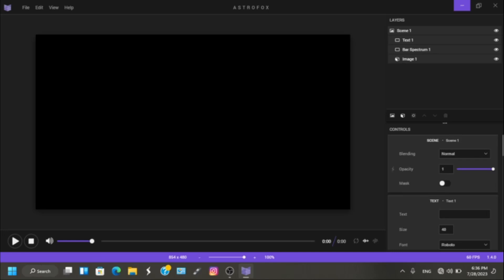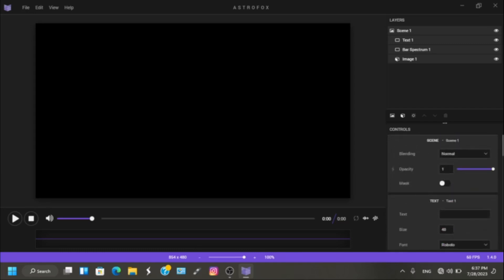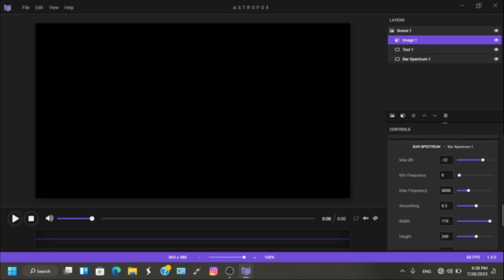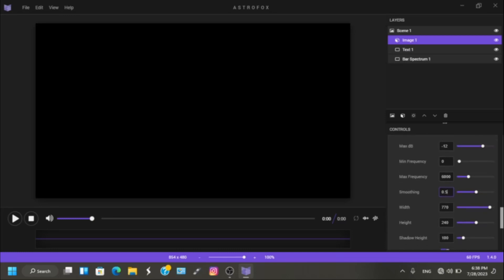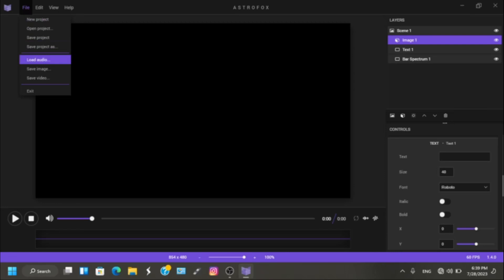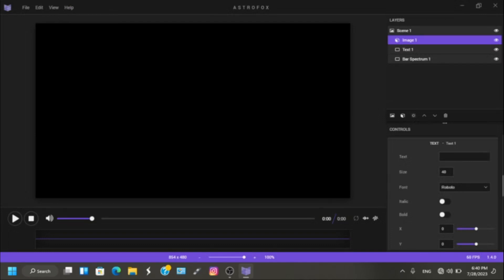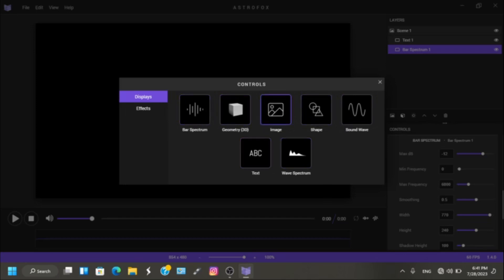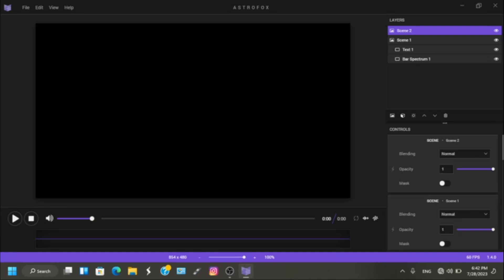Astrofox - Software/App Review (Audio Visualizer App)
Astrofox is an open-source software you can use to create audio visualizations. It's free to download and use, available on Windows, Mac, and Linux. Watch this review to get a picture about its features.